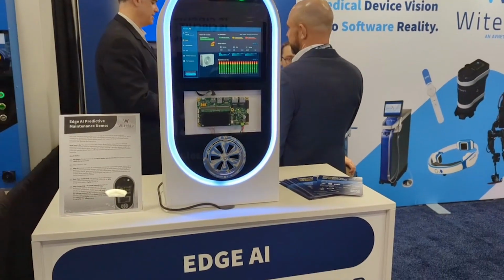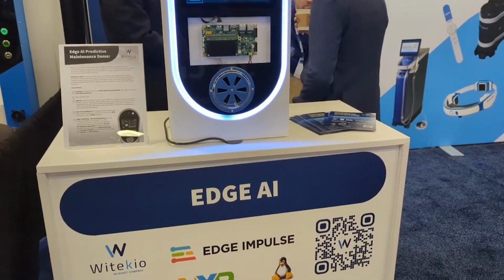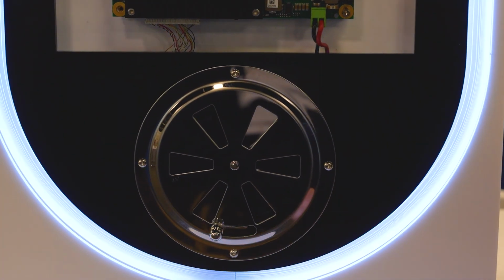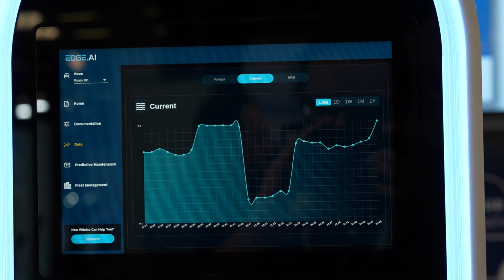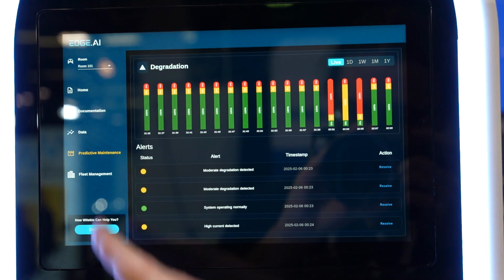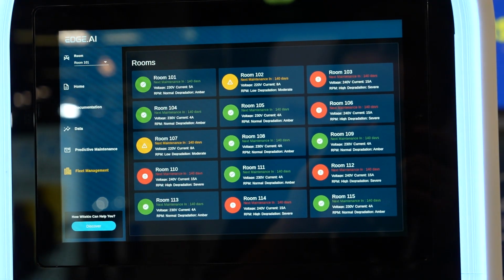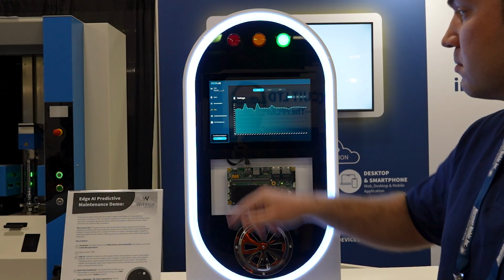AI-Powered Predictive Maintenance Demo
Join Georgie, Head of Partnerships at Witekio, and Greg, one of Witekio's U.S.-based engineers, as they showcase our brand-new Edge AI Anomaly Detection Demo at MD&M West, one of the largest medical technology trade shows in North America!

And it doesn't stop there: we explore how this same approach is highly relevant for medical devices, from patient monitoring to IV drips, where AI can intelligently filter and prioritize critical data so healthcare professionals can focus on what matters.

Tech stack highlights:
NXP i.MX8 MPU
ST MCU for fan data acquisition
Flutter UI
Edge Impulse SDK framework
Full BSP, device drivers, and app software by Witkeio

Don't miss this quick walkthrough and demo straight from the show floor!